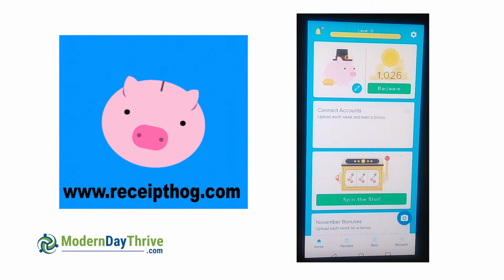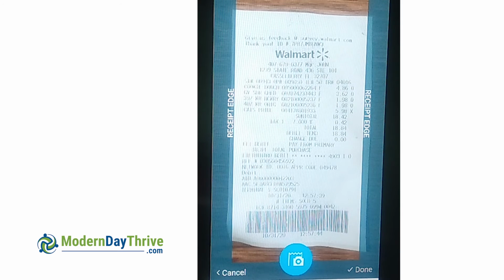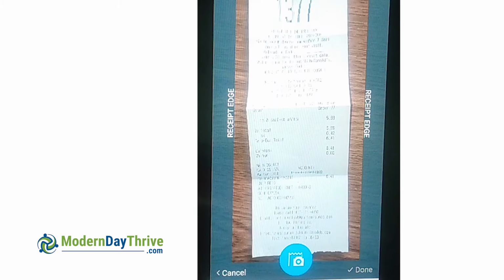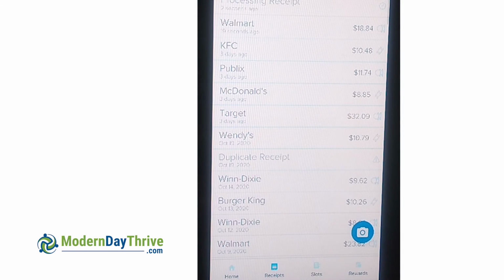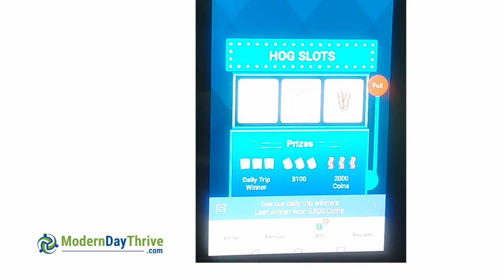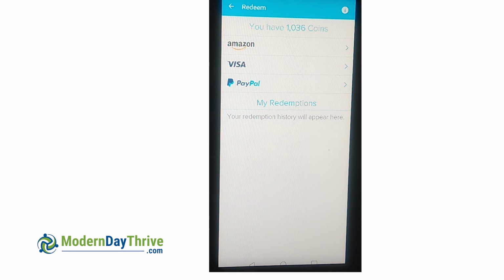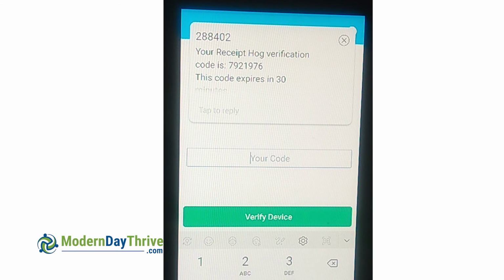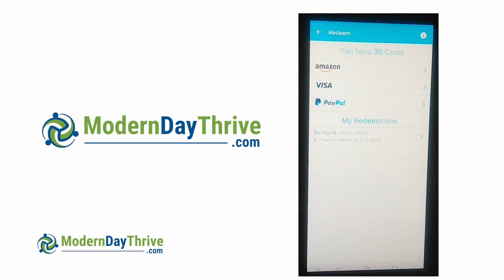Side Hustle - receipt hog explain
Modern Day Thrive Expert George Webber explains receipt hog app, cashing out...

Don't miss our Live Webcast on Facebook... Monday Nights at 7PM EST.